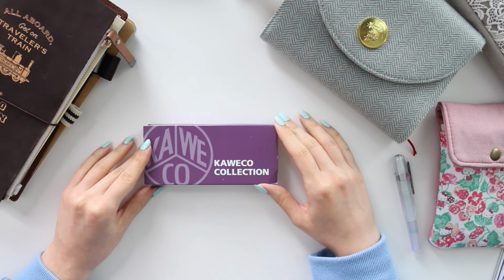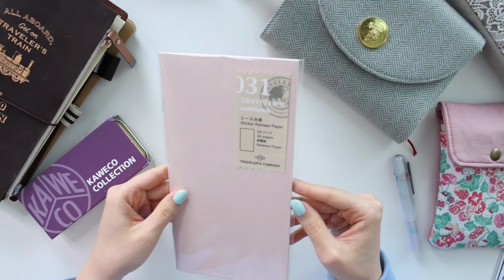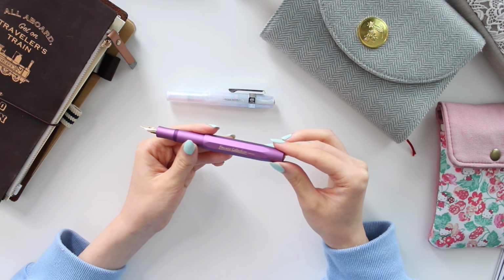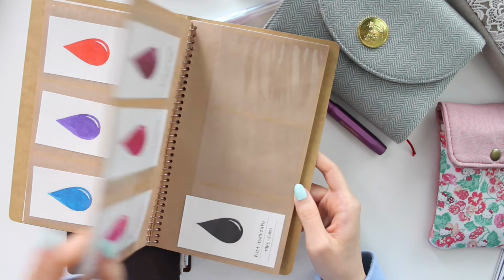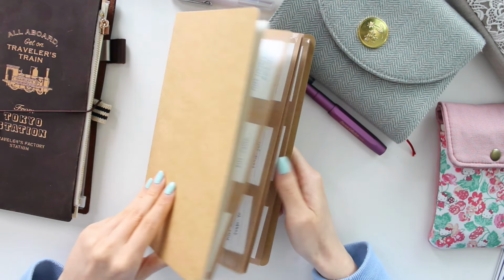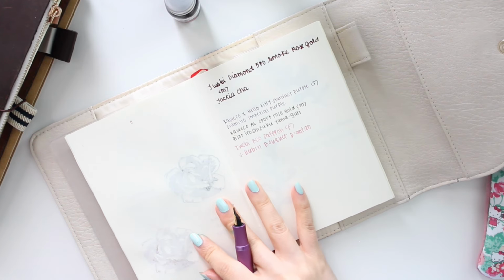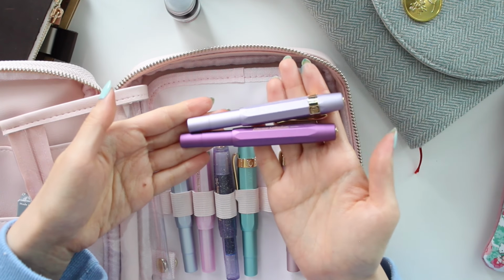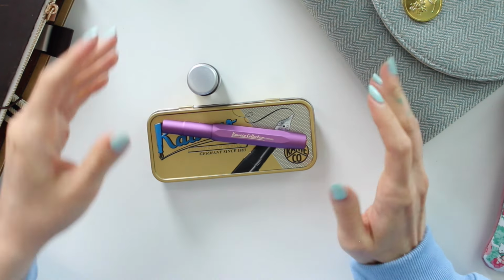NEW PEN DAY | Kaweco AL Sport Vibrant Violet Fountain Pen | Ana Jolene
Hi guys! Thanks for visiting my channel!

HEARTBREAKER SERIES
FOREVER THIS TIME
MAKE IT LAST
ALL I WANT
LOVE YOU BETTER
ALL FIRED UP

BAD AT LOVE
ONE AND ONLY
THE REAL THING

AnaJolenePrintables - SAVE10
ArieBea - ANAJOLENE10